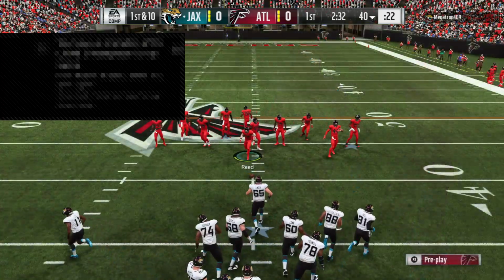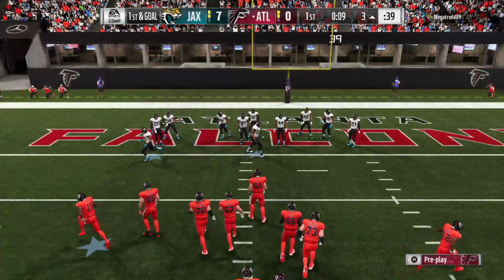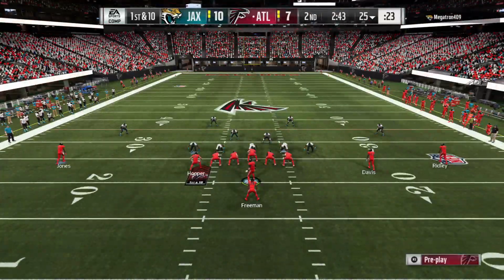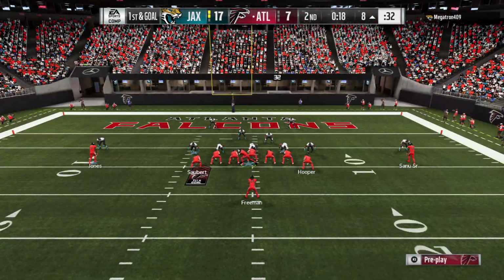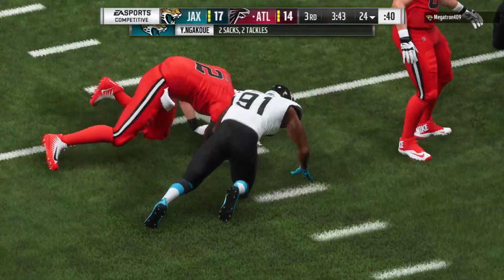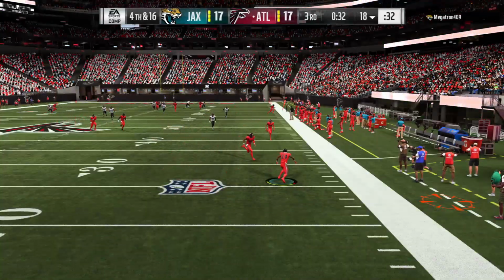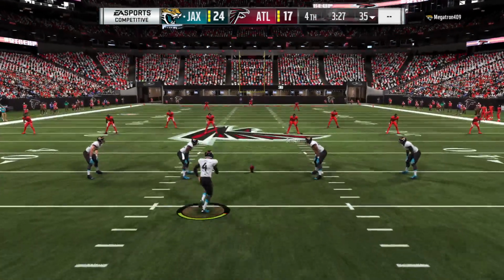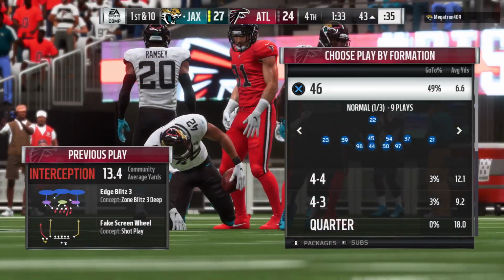Venom3155555's Live PS4 Broadcast